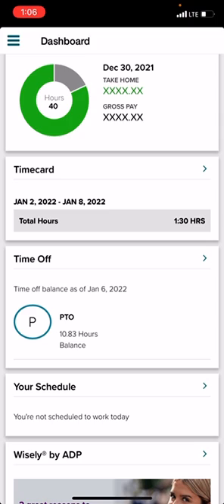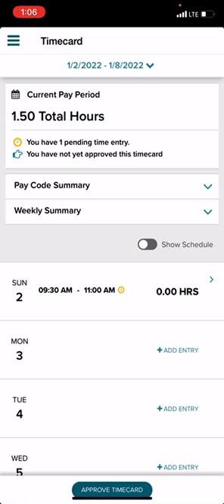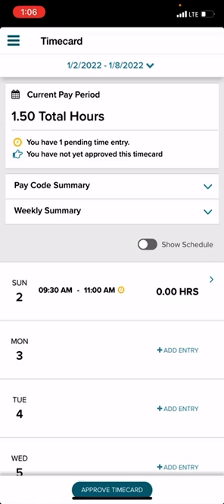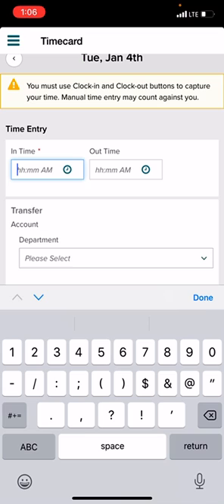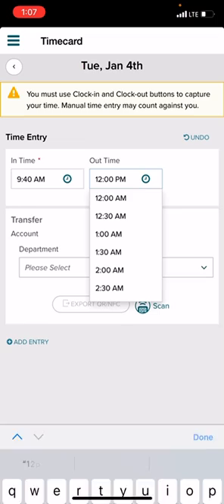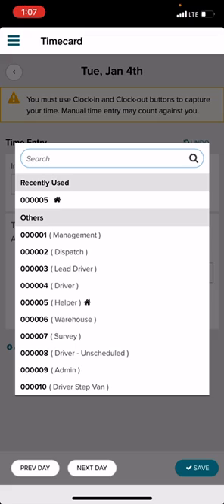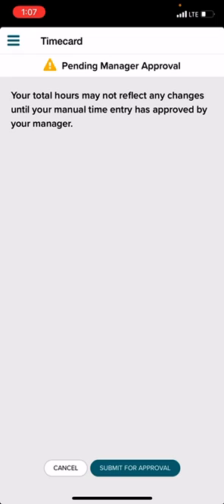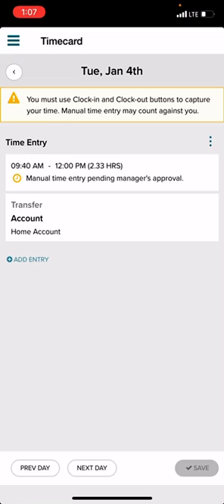How to adjust your time punches in ADP Mobile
A short tutorial on how to adjust time punches on the adp mobile app